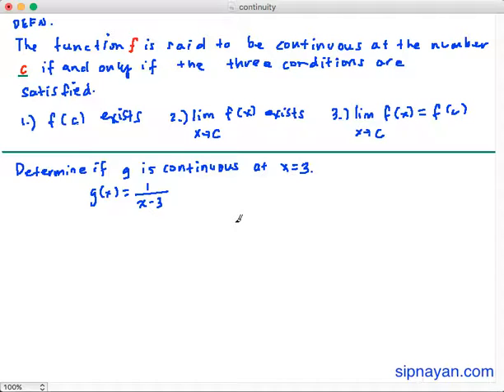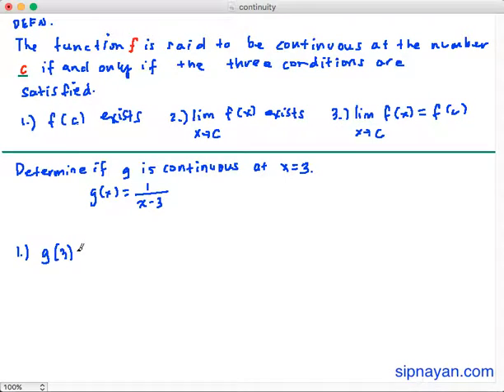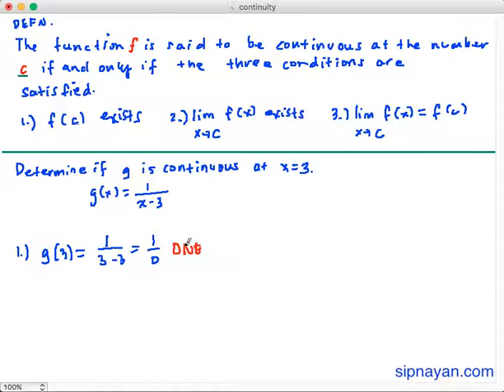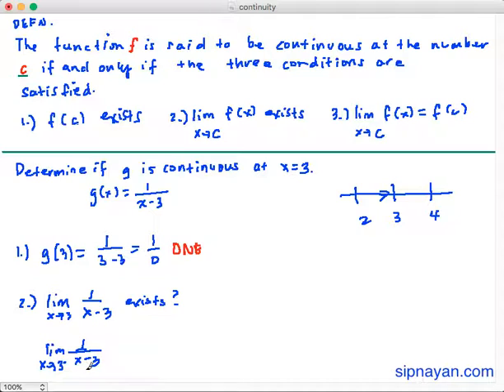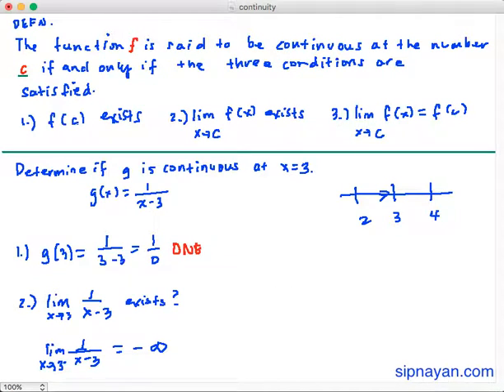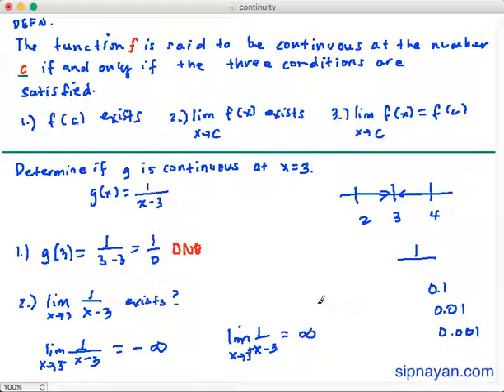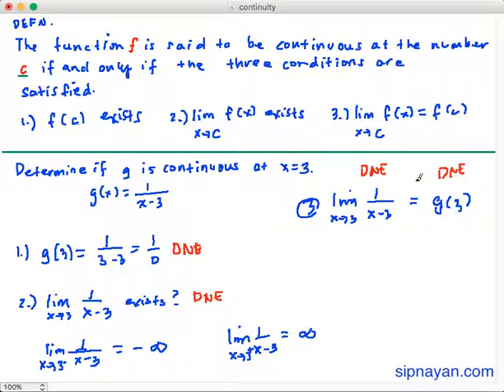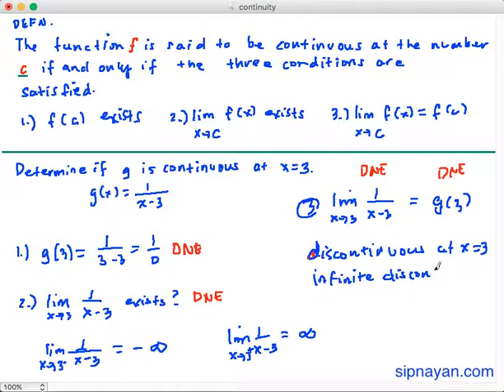Calculus 1.53 Sample Problem on Continuity Part 2 (Infinite Discontinuity)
In this video, we solve a sample problem about continuity of a function at a point.